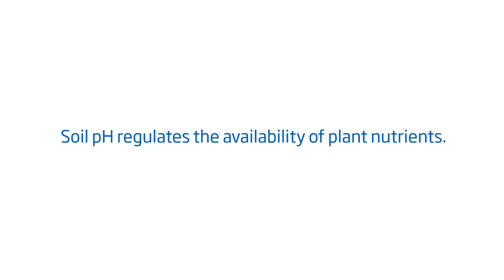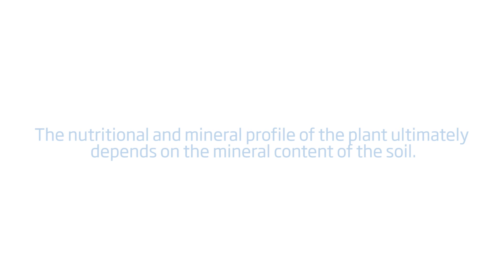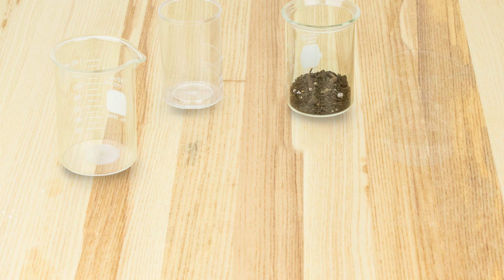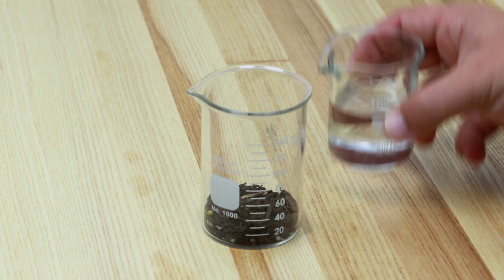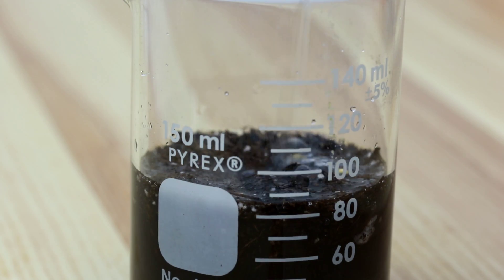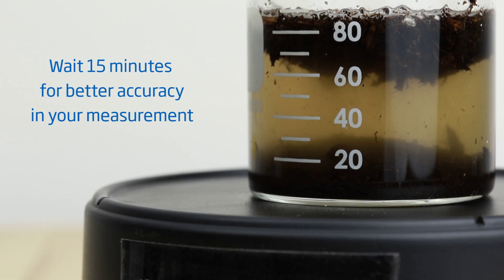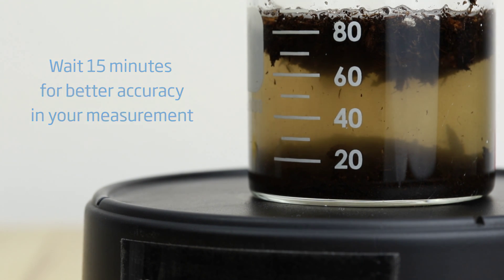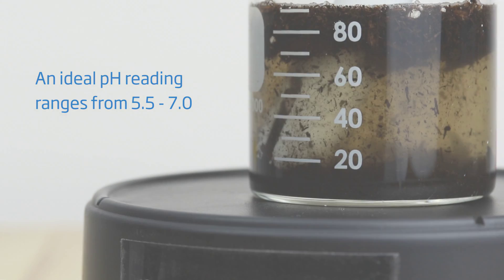How to - Preparing a Soil Slurry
Learn the proper way to prepare a soil slurry to test the pH/EC/TDS of your soil.